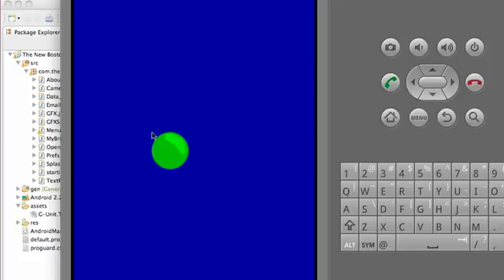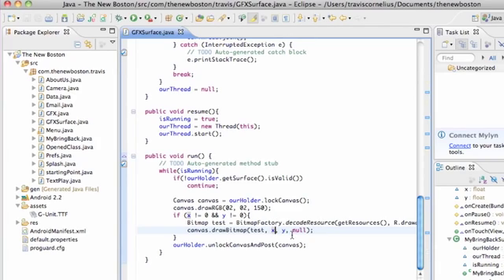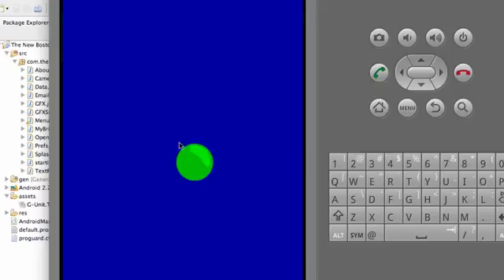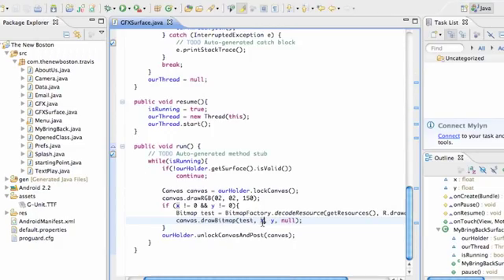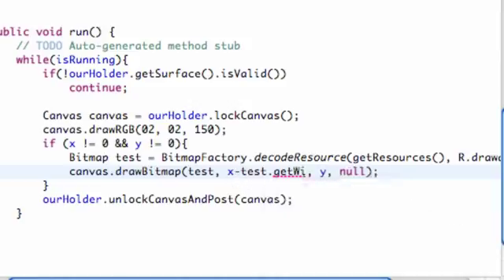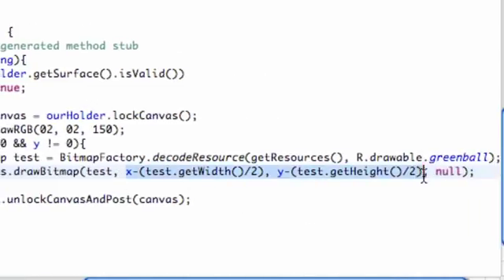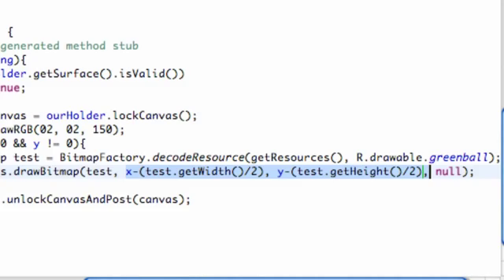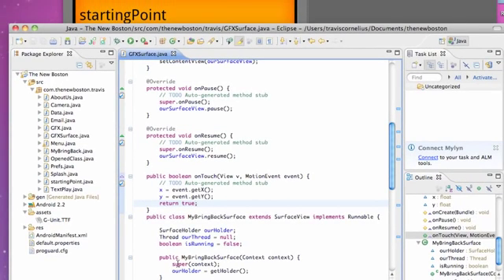73 Graphics Trick